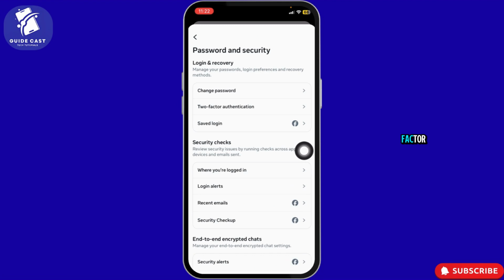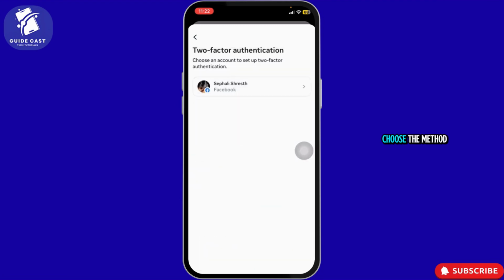How to Stop Facebook from Following Random Accounts (Easy Privacy Fix) — 2025 Tutorial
00:00 Intro —
00:10 Step 1 — Open Facebook Settings → Privacy

Does your Facebook suddenly follow random people you don’t know?
This 2025 beginner-friendly tutorial shows how to stop Facebook from auto-following accounts, how to remove unwanted follows, and how to prevent strange recommendations from appearing again.

How to change your Follow privacy settings

How to remove random follow lists

How to disable suggested auto-follow features

How to secure your account against spam/bots

Cleaner news feed

More control over your privacy

Stops Facebook from automatically following random profiles

Tip:
If your Facebook is following people without your action, go to:
Settings → Security → Login Activity to remove unknown logins.